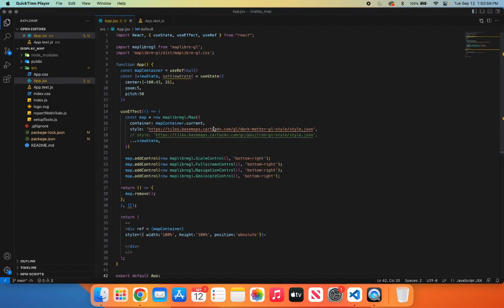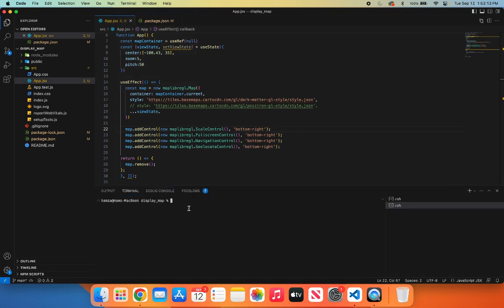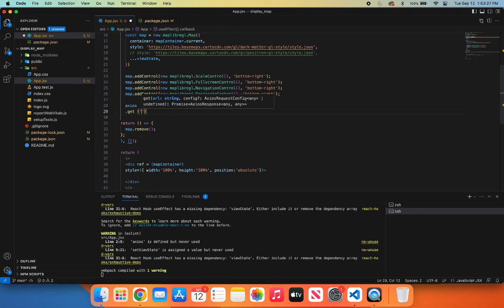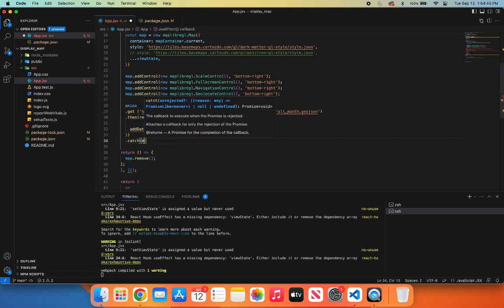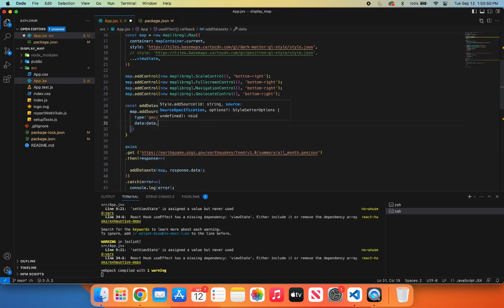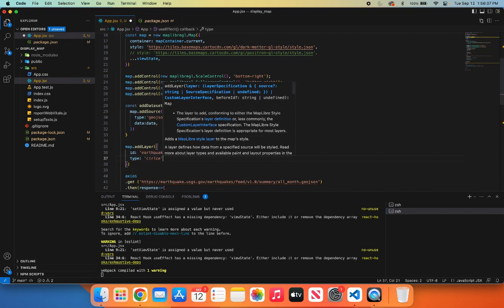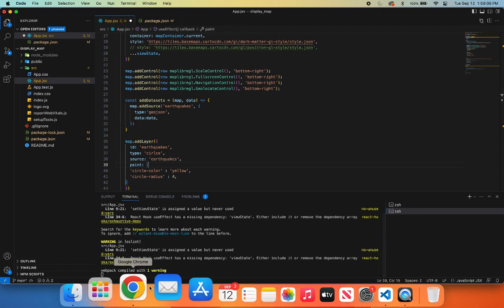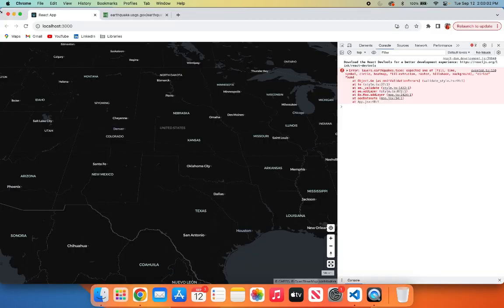Data Sets - Map Without Token (API_TOKEN) - React JS & Maplibre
Welcome to my second video of this channel. In previous video, I added the code to display the map and in this video I added the data sets on top of the map using Longitude and Latitude of the map. If you don't have the API no worries you can create your data by own.

I am still trying to get a good content for the developers who are working on the Maps and they want to get rid off the API tokens from the current Map Providers. You can also share your ideas on comments what do you think about it and what needs to be modify with respect to code and video. I am here to learn and deliver my knowledge as much as I can.